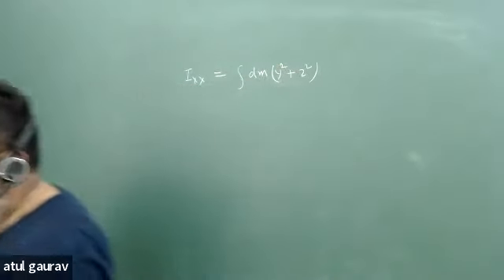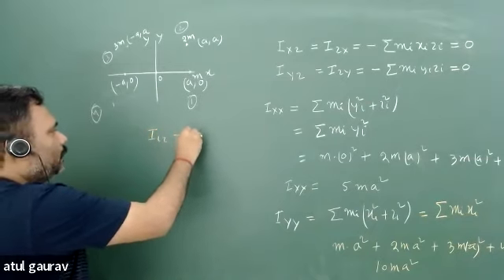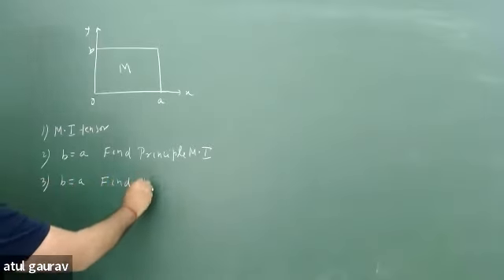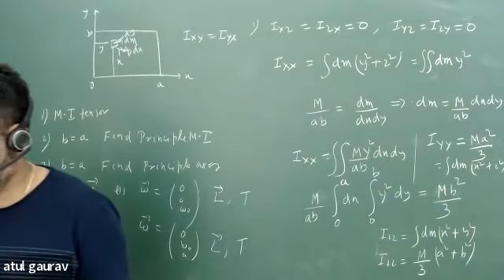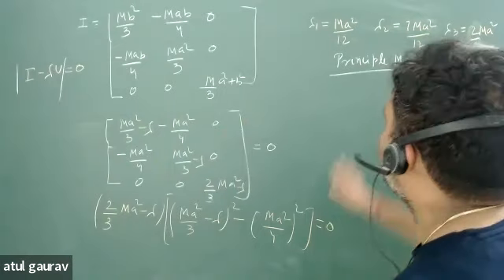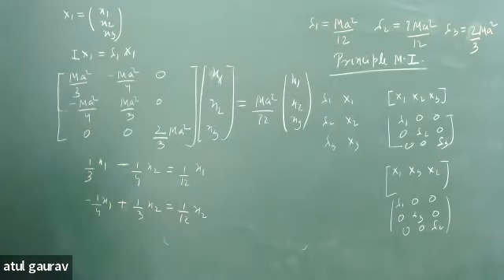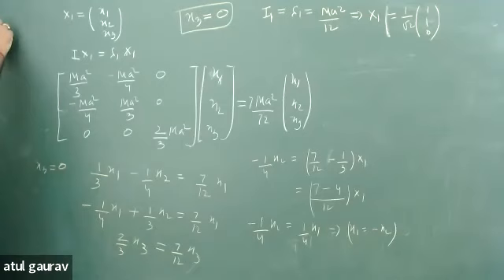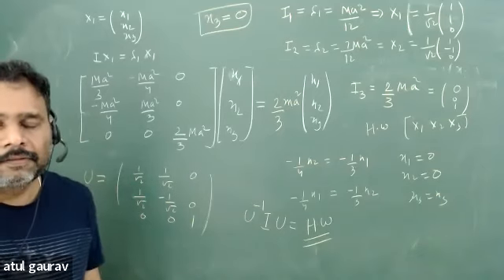Moment of Inertia Lecture 2